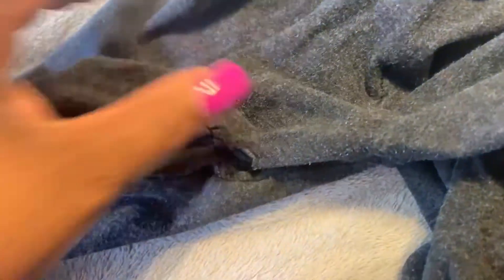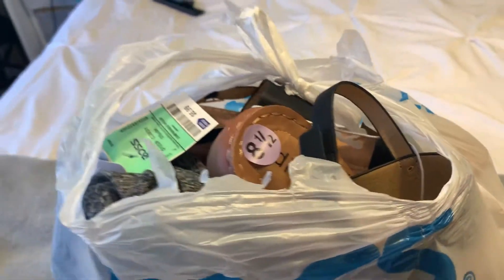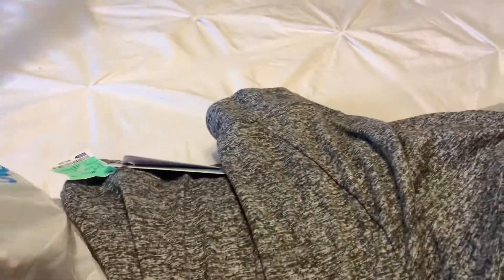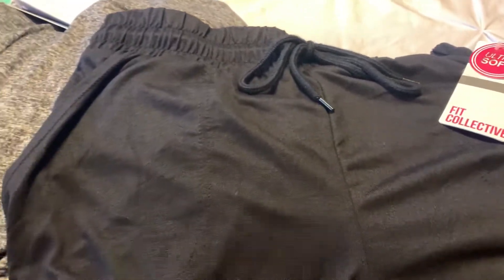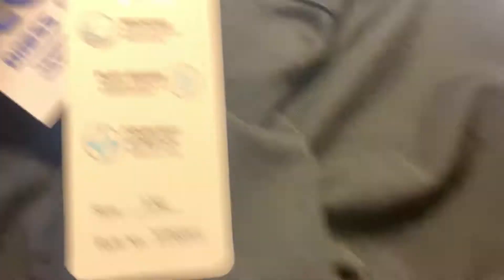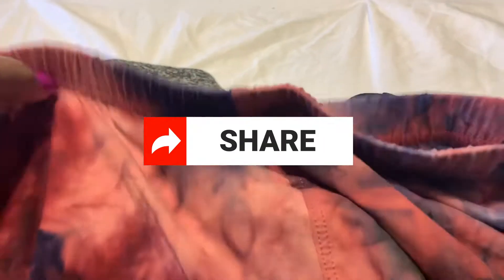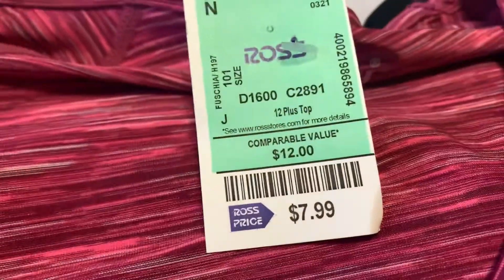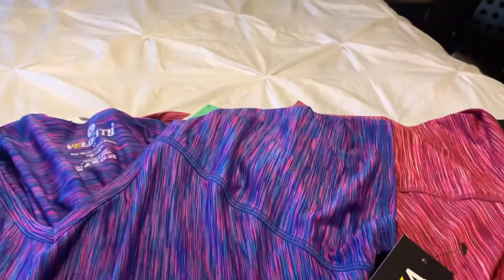ROSS DRESS FOR LESS 2021 HAUL| 🔥EXERCISE CLOTHES under $60.00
ROSS DRESS FOR LESS HAS THE MOT FASHIONABLE INEXPENSIVE EXERCISE WORKOUT CLOTHES. Love you all !

Your love and support mean more than you know!! If you are looking for any information , I am sure you will be able to find it!